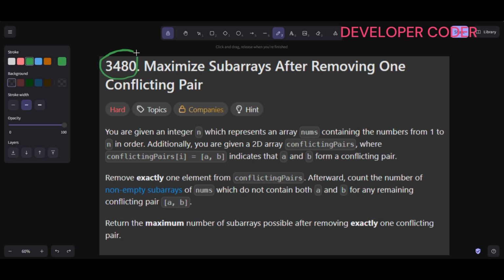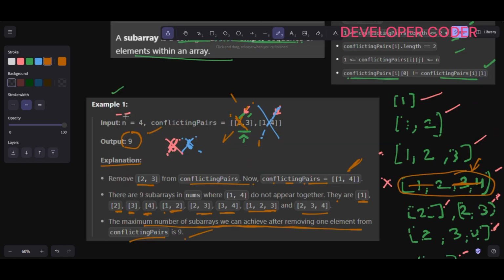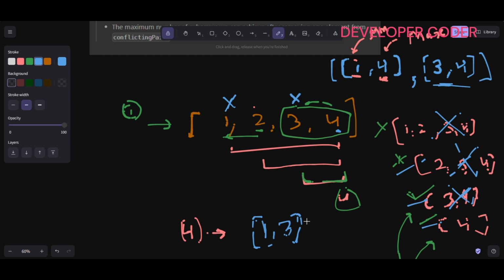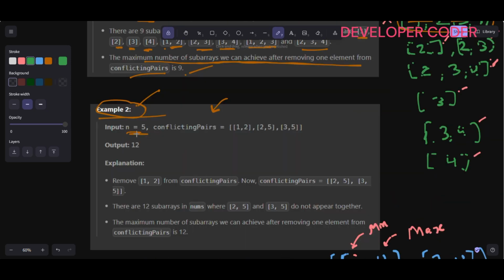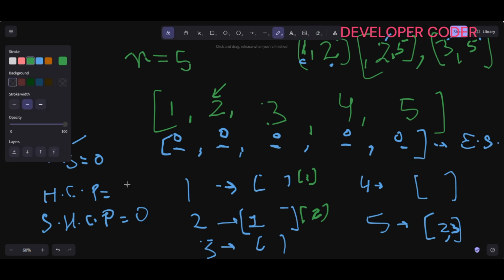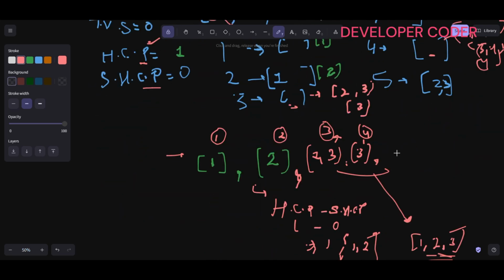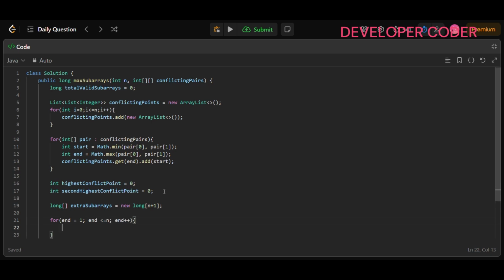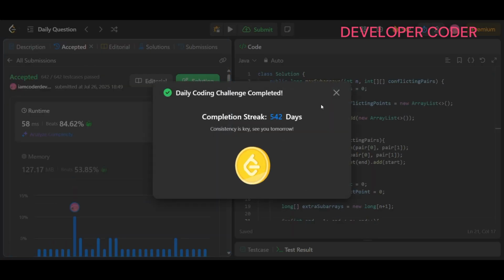Maximize Subarrays After Removing One Conflicting Pair | LeetCode 3480 | Java Code | Developer Coder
In this video, we solve the LeetCode problem "Maximize Subarrays After Removing One Conflicting Pair (Problem 3480)" using Java. We explore optimal logic, step-by-step explanation, and efficient coding strategies to tackle this interesting problem.

If you are preparing for coding interviews or competitive programming, this video is perfect for enhancing your skills.

Maximize Subarrays After Removing One Conflicting Pair LeetCode
Maximize Subarrays After Removing One Conflicting Pair LeetCode 3480
Maximize Subarrays After Removing One Conflicting Pair Java Solution
Maximize Subarrays After Removing One Conflicting Pair Explanation
Maximize Subarrays LeetCode Problem 3480
Maximize Subarrays After Removing Conflicting Pair Java Tutorial
Java Solution For Maximize Subarrays After Removing One Conflicting Pair
Optimal Solution For Maximize Subarrays After Removing Conflicting Pair
Step By Step Java Solution For LeetCode 3480
Detailed Explanation Of LeetCode 3480 Problem
Maximize Subarrays After Removing Conflicting Pair Coding Interview
Maximize Subarrays LeetCode Problem Solved In Java
Coding Interview Problem Maximize Subarrays After Removing Conflicting Pair
Developer Coder Maximize Subarrays After Removing Conflicting Pair
LeetCode 3480 Problem Solving Using Java
DSA Problem Maximize Subarrays After Removing Conflicting Pair
Competitive Programming Maximize Subarrays Problem Solution
Maximize Subarrays After Removing Conflicting Pair Algorithm
Efficient Java Code For LeetCode 3480
LeetCode 3480 Coding Tutorial In Java
Maximize Subarrays After Removing Conflicting Pair Video Explanation
Problem 3480 LeetCode Java Guide
Java Implementation Of Maximize Subarrays After Removing Conflicting Pair
Interview Preparation Problem Maximize Subarrays After Removing Conflicting Pair
Data Structures And Algorithms Java LeetCode 3480
LeetCode Java Tutorial Maximize Subarrays Problem
Maximize Subarrays After Removing Conflicting Pair Time Complexity
Maximize Subarrays After Removing Conflicting Pair Space Complexity
How To Approach LeetCode 3480 Problem
Maximize Subarrays After Removing Conflicting Pair Stepwise Explanation
Java Problem Solving For LeetCode 3480
Java Solution Tutorial Developer Coder LeetCode 3480
Maximize Subarrays After Removing Conflicting Pair Best Solution
Java Detailed Code For LeetCode 3480
LeetCode 3480 Maximize Subarrays Problem Developer Coder
Java DSA Explanation For Maximize Subarrays After Removing Conflicting Pair
Maximize Subarrays After Removing Conflicting Pair Logic In Java
LeetCode 3480 Full Java Solution
Maximize Subarrays After Removing Conflicting Pair Explained In Java
Java LeetCode Problems Maximize Subarrays After Removing Conflicting Pair
LeetCode 3480 Optimized Java Solution
Java Coding Solution For LeetCode 3480 Problem
Best Java Solution Maximize Subarrays After Removing Conflicting Pair
Maximize Subarrays After Removing Conflicting Pair Problem In Java
LeetCode 3480 Coding Interview Problem Solved In Java
Java Walkthrough Maximize Subarrays After Removing Conflicting Pair
Maximize Subarrays After Removing Conflicting Pair Developer Coder Tutorial
LeetCode 3480 Coding Question Explained In Java
Maximize Subarrays After Removing Conflicting Pair Video Tutorial Java
Stepwise Approach To Solve LeetCode 3480 In Java
Maximize Subarrays After Removing Conflicting Pair Java Explanation Video
Problem Solving Using Java LeetCode 3480
LeetCode 3480 Java Algorithm Explanation
How To Solve Maximize Subarrays After Removing Conflicting Pair In Java
Java Code For LeetCode Problem 3480
Maximize Subarrays After Removing Conflicting Pair Problem Developer Coder
Java Coding Practice Maximize Subarrays After Removing Conflicting Pair
LeetCode 3480 Problem Solved With Java Code